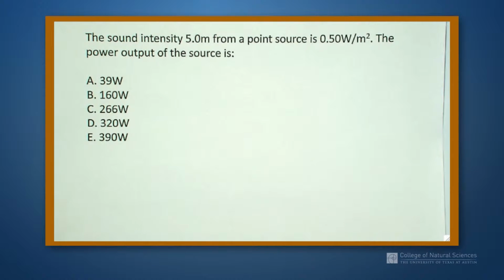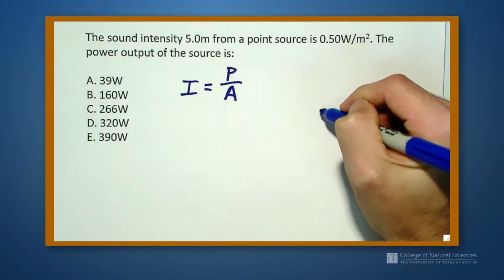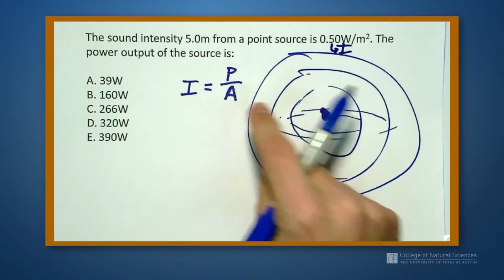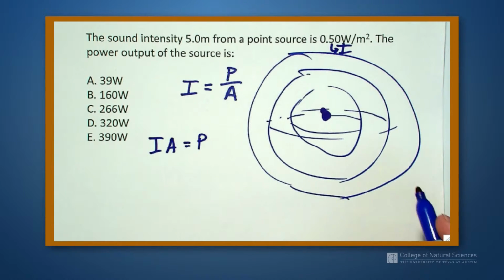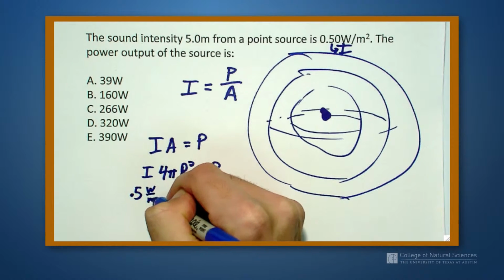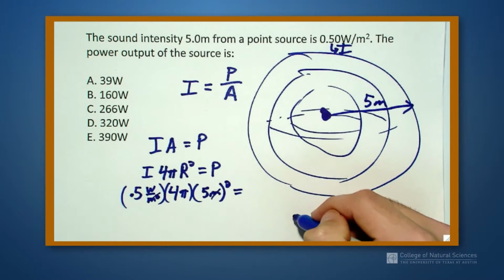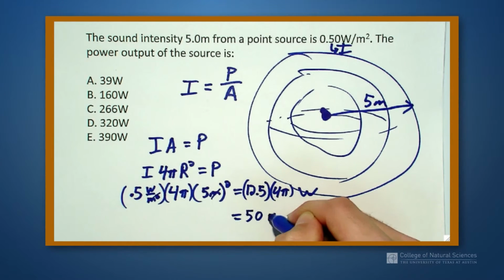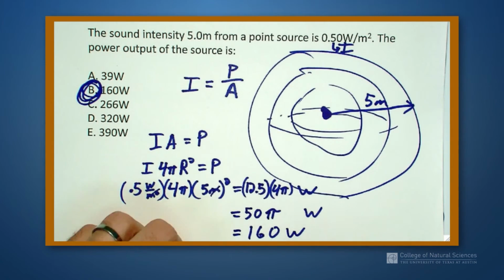Day 26 Vid 2